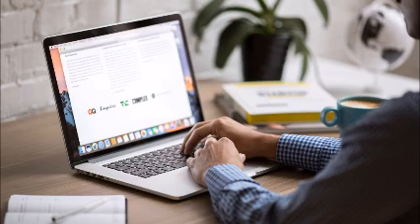lesson 2. general discription of the computer system.